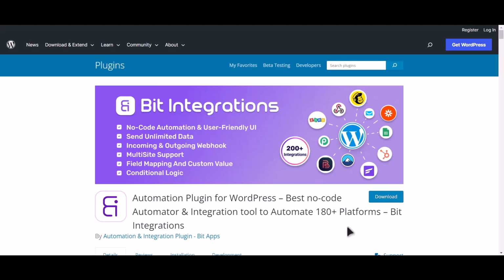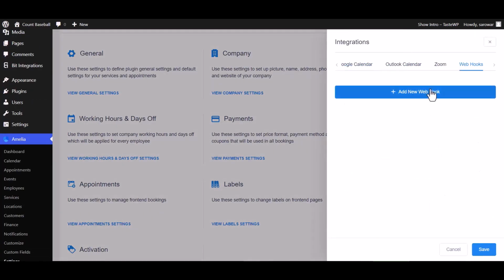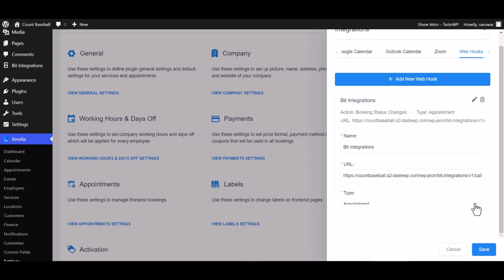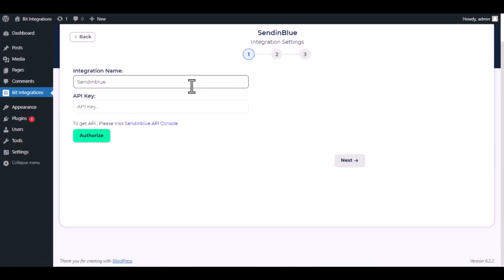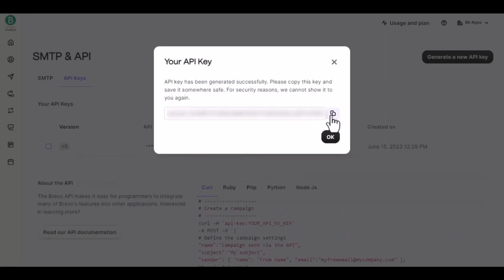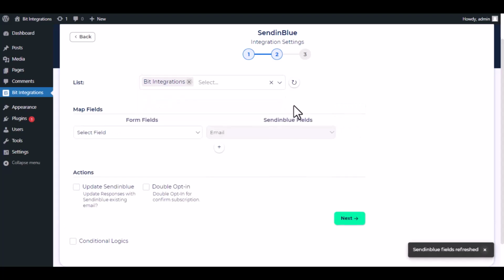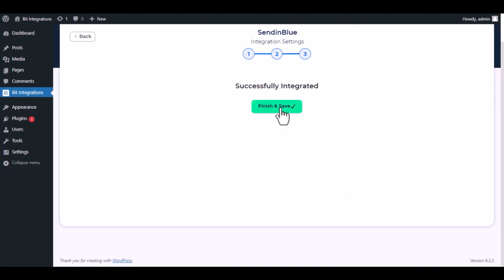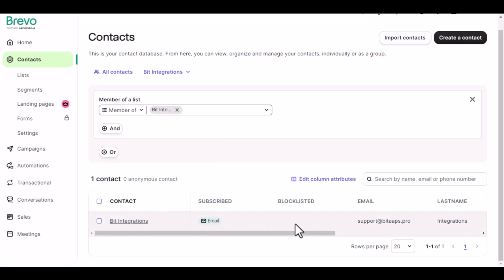Integrating Amelia with Brevo(Sendinblue) | Step-by-Step Tutorial | Bit Integrations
Learn how to seamlessly integrate WordPress Amelia with Brevo (Sendinblue) using the Bit Integrations WordPress plugin. In this detailed tutorial video, we walk you through the process of connecting WordPress Amelia with Brevo, enabling you to effortlessly syncAmelia and enhance your email marketing automation.

📝 Follow our step-by-step guide to integrate WordPress Amelia with Brevo (Sendinblue) using the Bit Integrations plugin for WordPress.
🔗 Unlock the power of automating your Amelia and seamlessly connecting them with Brevo (Sendinblue) for enhanced email marketing campaigns, all made possible by the Bit Integrations plugin.

Key highlights of this video:

✅ Seamlessly connect WordPress Amelia with Brevo (Sendinblue) to streamline your Amelia process and enhance your email marketing efforts.
✅ Maximize the potential of your WordPress website by effortlessly integrating WordPressAmelia with Brevo (Sendinblue) using the Bit Integrations plugin.

🚀 Bit Integrations Free Version: Enhance your Amelia automation and email marketing integration with the Bit Integrations plugin for WordPress. Download the free version from the WordPress plugin directory:

💼 Upgrade to Bit Integrations Pro: Unlock advanced integration features and harness the full potential of WordPress Amelia and Brevo (Sendinblue). Upgrade to the Pro version of Bit Integrations and take your Amelia and email marketing to the next level:

Integrate WordPress Amelia with Brevo (Sendinblue) effortlessly using Bit Integrations and take your email marketing automation to new heights.